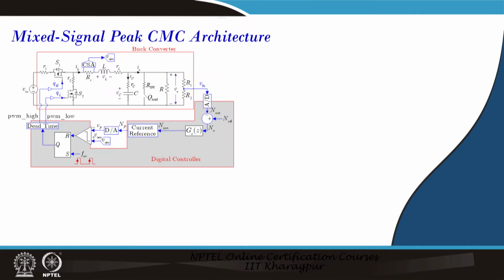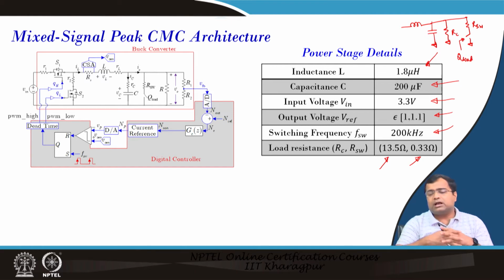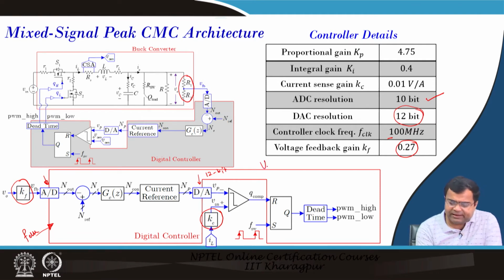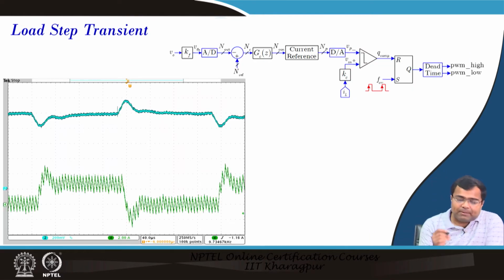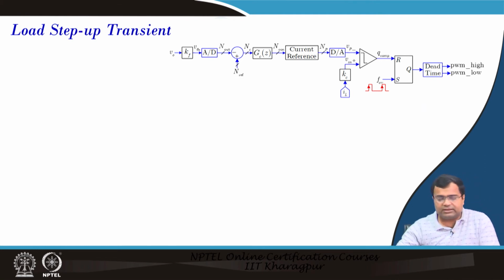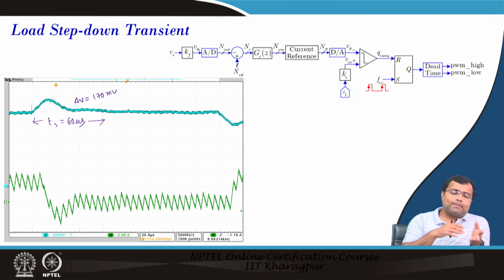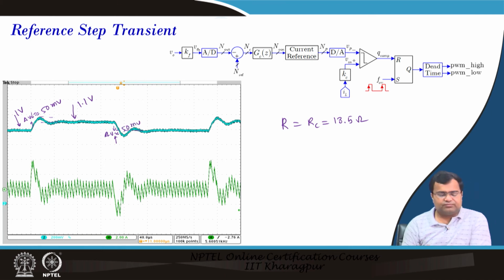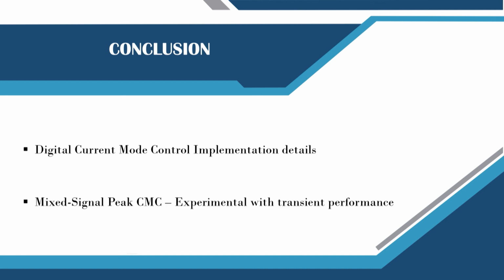Lecture 78: Hardware Implementation of Mixed-Signal CMC and Experimental Results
1. Digital Current Mode Control Implementation details
2. Mixed-Signal Peak CMC – Experimental with transient performance